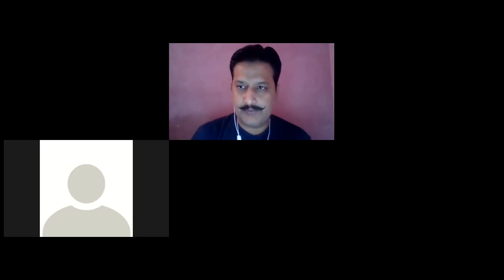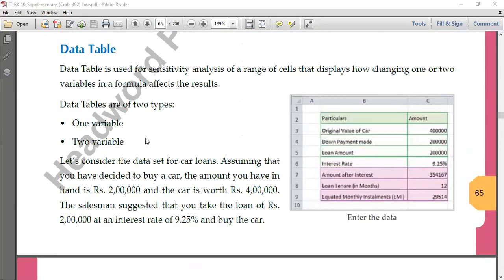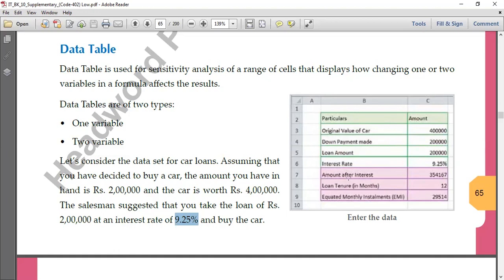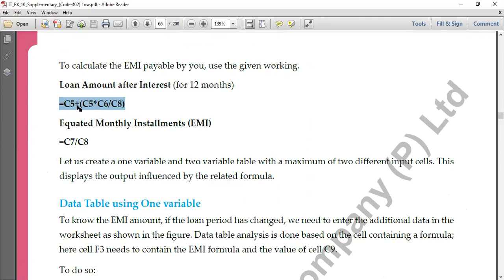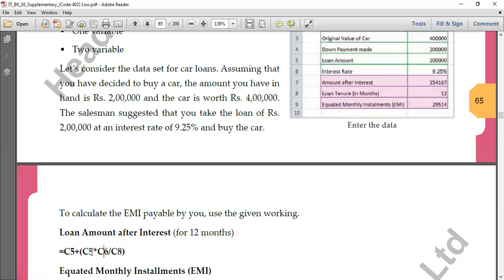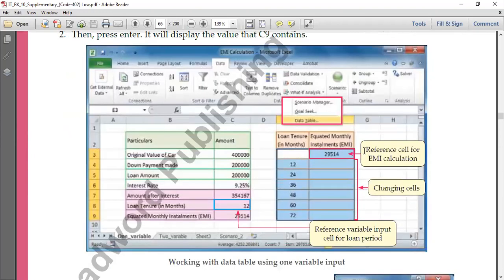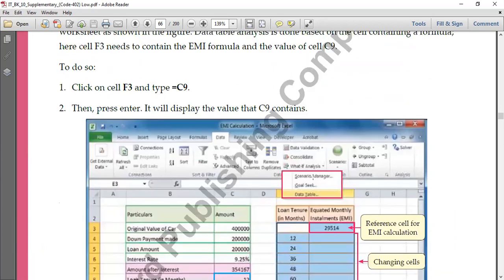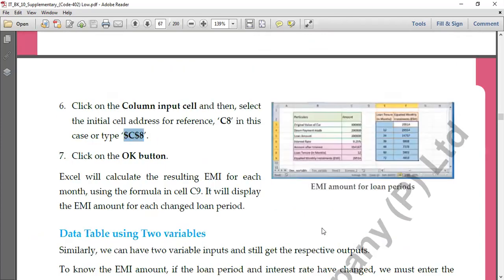Grade X Information Technology (402 Code) Spreadsheet Part 8